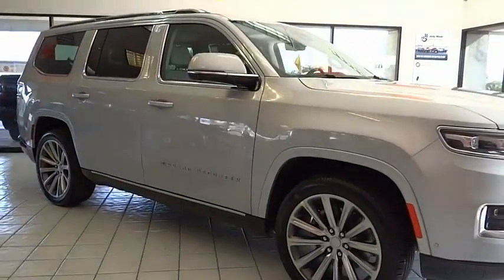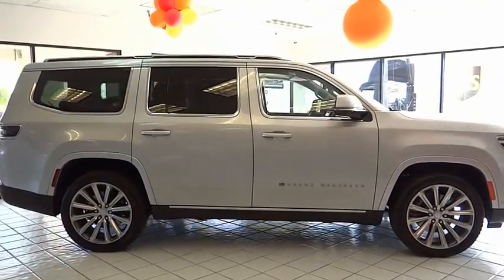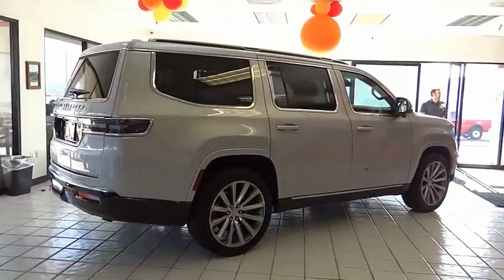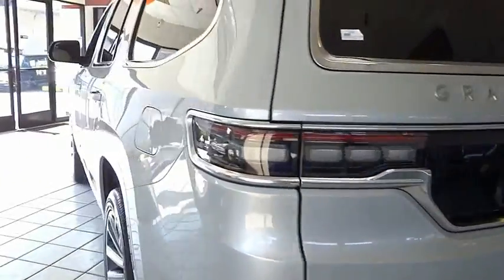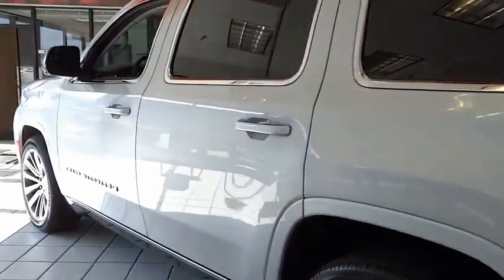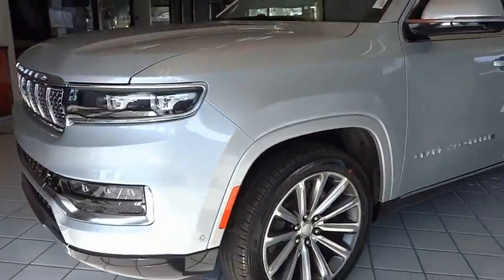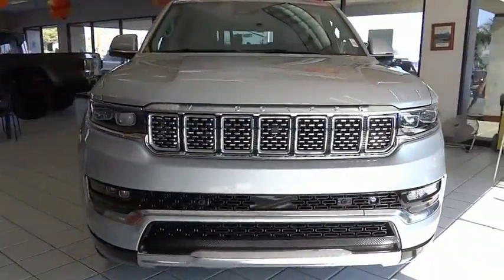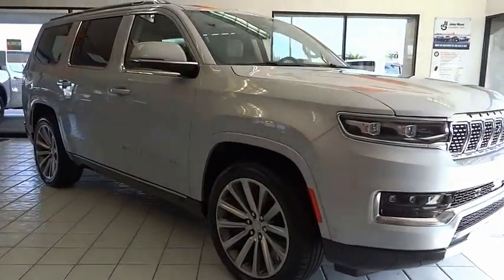2022 Jeep Grand Wagoneer ORANGE COUNTY,VILLA PARK,GARDEN GROVE,ORANGE,FULLERTON N165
2022 Jeep Grand Wagoneer Series II 4x4

1221 S. Auto Center Dr.

MCPEEK'S CDJR OF ANAHEIM PROUDLY SERVING ORANGE COUNTY, VILLA PARK, GARDEN GROVE, ORANGE, FULLERTON, AND SURROUNDING SOUTHERN CALIFORNIA LOCATIONS. THIS SILVER 2022 Jeep GRAND WAGONEER IS EQUIPPED WITH A 6.4L V8, AUTOMATIC TRANSMISSION, AND RECEIVES AN ESTIMATED 13 City/18 Hwy MPG. OR VISIT US AT 1221 S. AUTO CENTER DR. ANAHEIM, CA 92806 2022 Jeep GRAND WAGONEER Series II 4x4 Silver Zynith 2022 Jeep Grand Wagoneer Series II 4WD 8-Speed Automatic 6.4L V8 INTERIOR & EXTERIOR PROFESSIONALLY DETAILED FOR DELIVERY. All prices are subject to change without notice. All vehicles subject to prior sale. Advertised price does not include Dealer Installed Accessories or Commercial Bed/Body Upfits. Please contact dealer to receive the most up to date pricing information and complete details. Stock #: N165 | VIN: 1C4SJVFJ6NS118181 | 2022 Jeep Grand Wagoneer Series II 4x4 SECURITY SYSTEM ALLOY WHEELS McPeek's CDJR of Anaheim